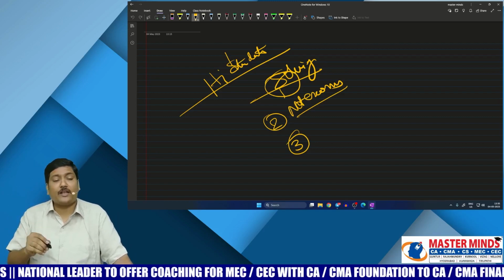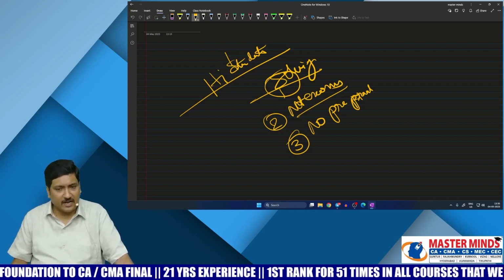My opinions on CA Inter Accounts Question Paper of May 2023 attempt